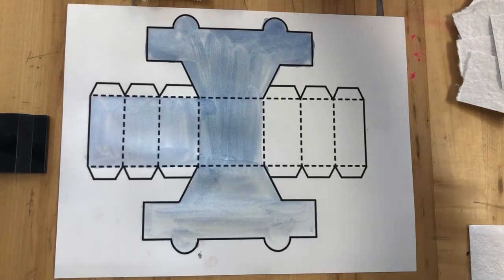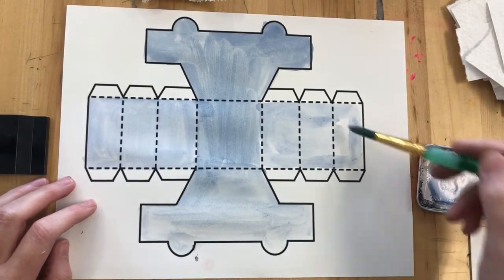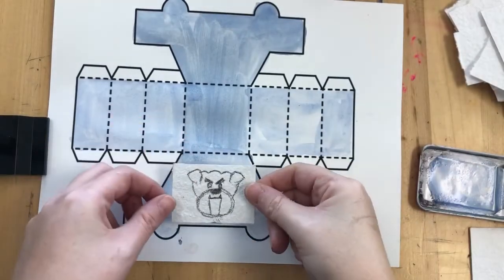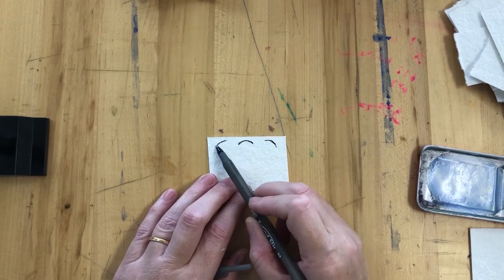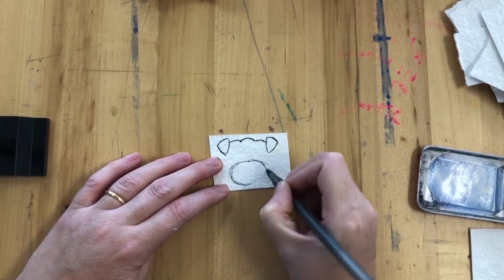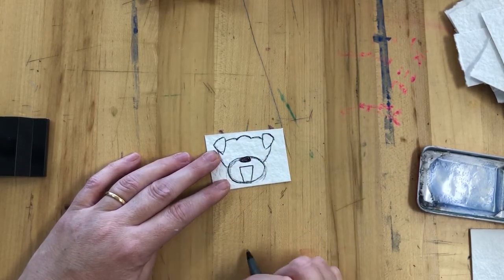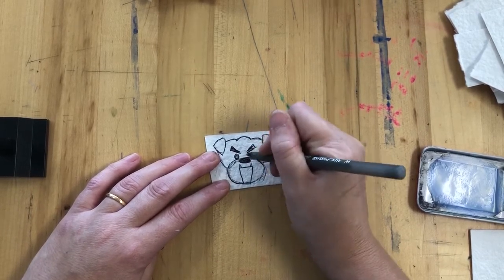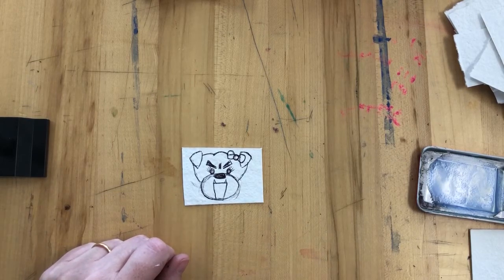Year 1 template painting and bulldog logo